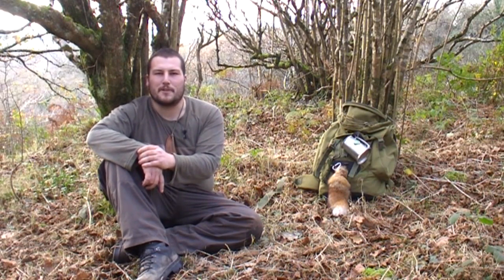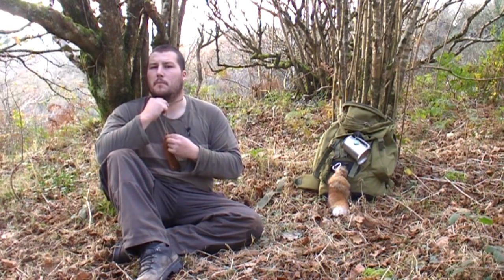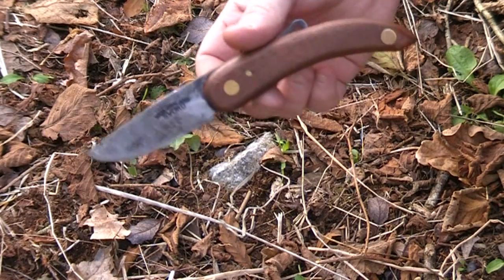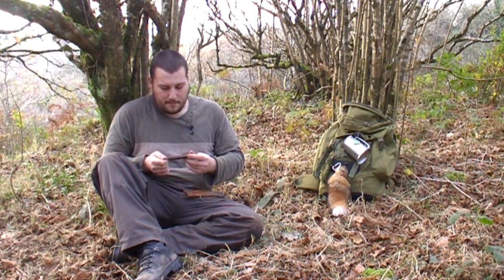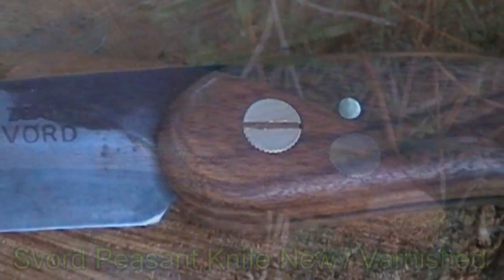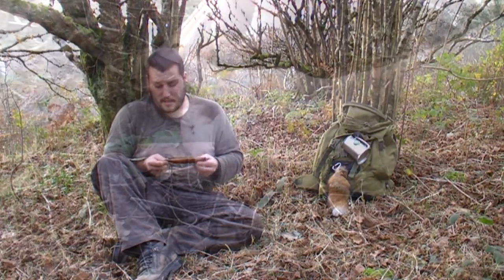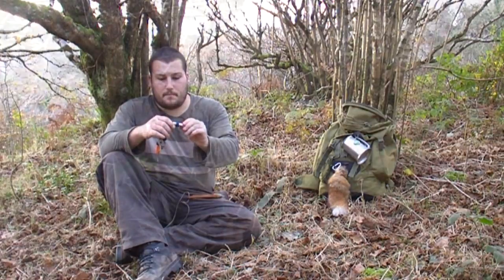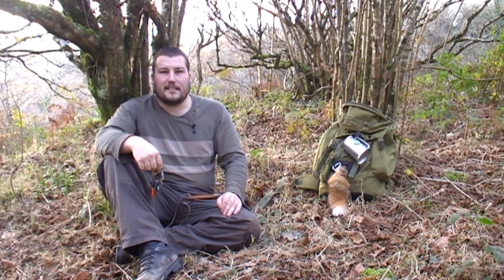My Everyday Carry - Ashley Cawley's EDC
A quick look at Ashley Cawley's EDC (Everyday Carry) a Svord Peasant and fire lighting tools.